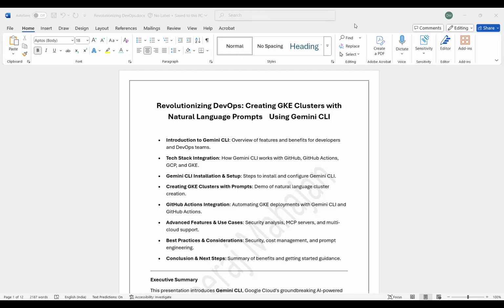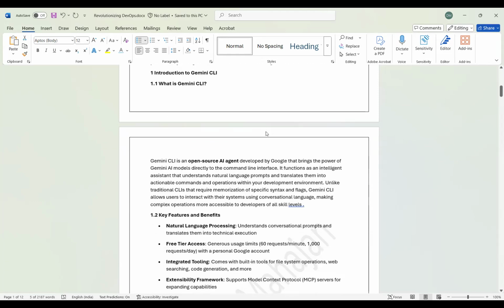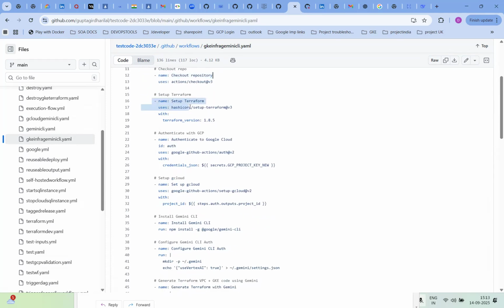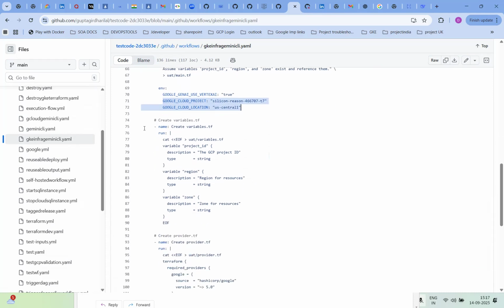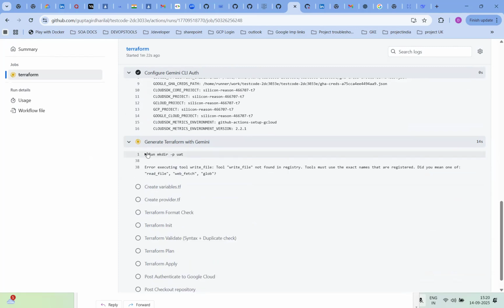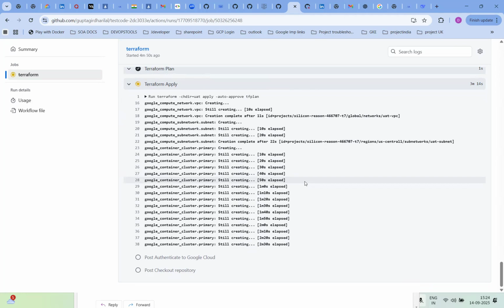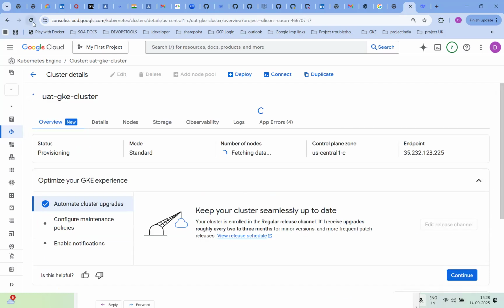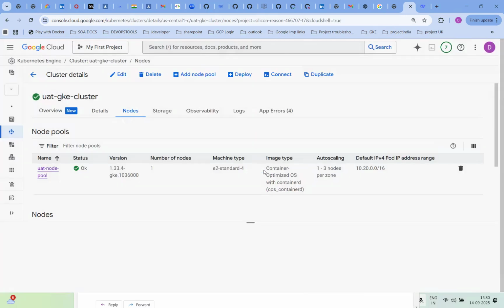Revolutionize Devops: Creating GKE Cluster with NLP using Gemini CLI.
GeminiCLI | NLP | AI agents | GKE | GithubAction |Devops